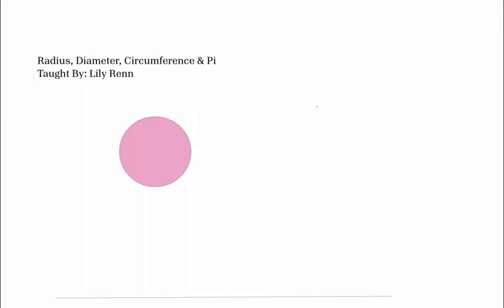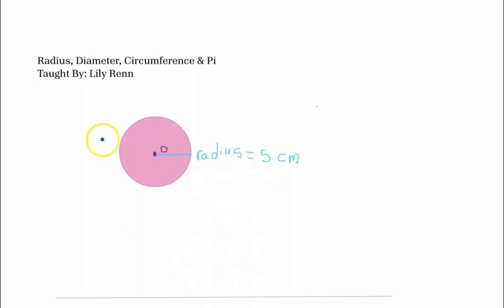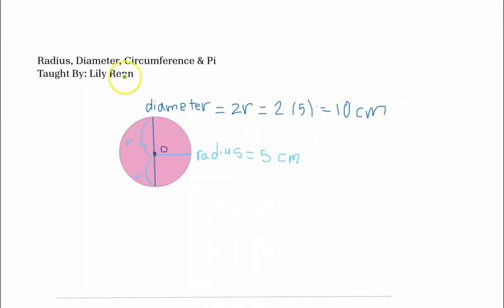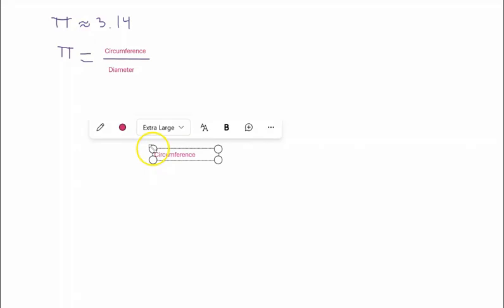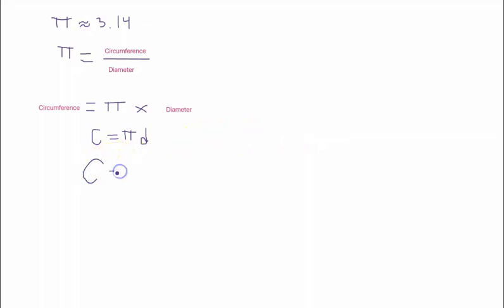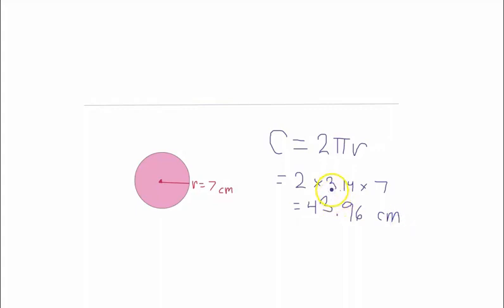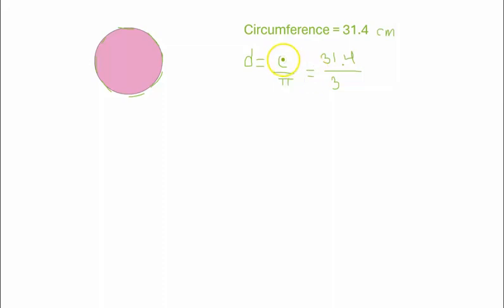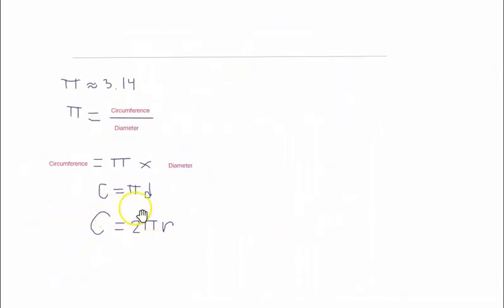Lily Renn - Geometry B (AB) Project #2: Radius, diameter, circumference and Pi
Geometry AB Project 2. Khan Academy Video Title #9: Radius, diameter, circumference and Pi. PCHS Online. Lily Renn. Grade 10.